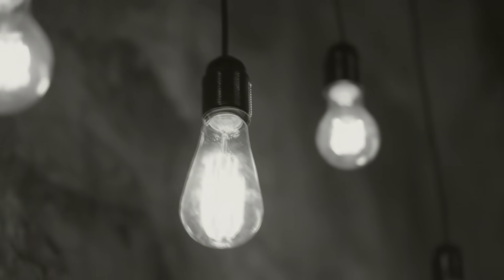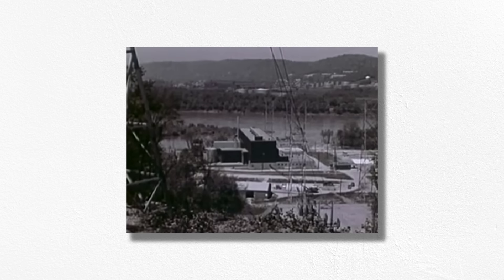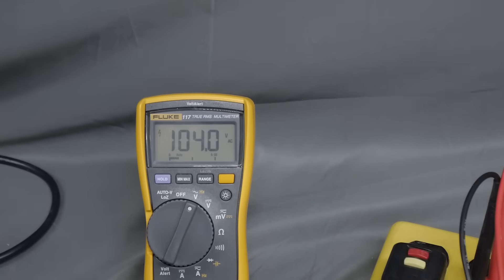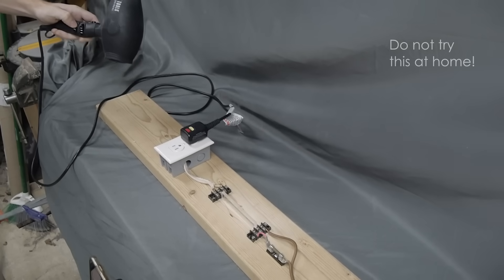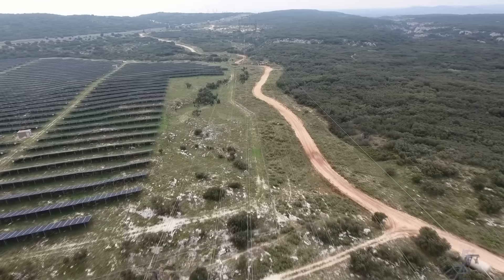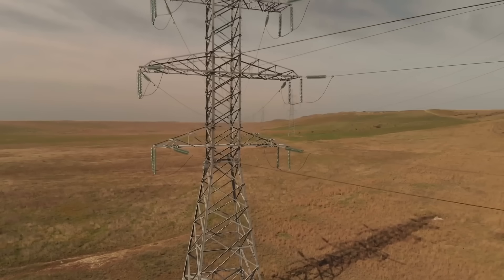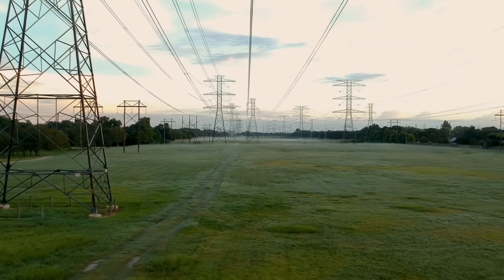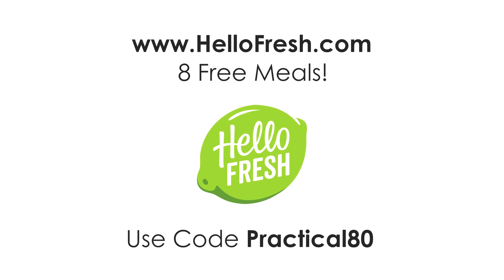How do Electric Transmission Lines Work?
Discussing some of the fascinating engineering that goes into overhead electric power transmission lines.

In the past, power generating plants were only able to serve their local areas. As power plants grew larger and further away from populated areas, the need for ways to efficiently move electricity over long distances has become more and more important. Stringing power lines across the landscape to connect cities to power plants may seem as simple as connecting an extension cord to an outlet, but the engineering behind these electric superhighways is more complicated and fascinating than you might think.